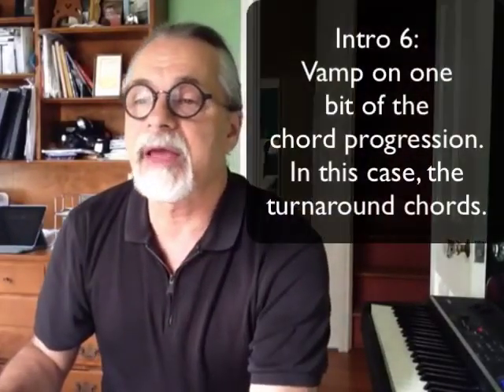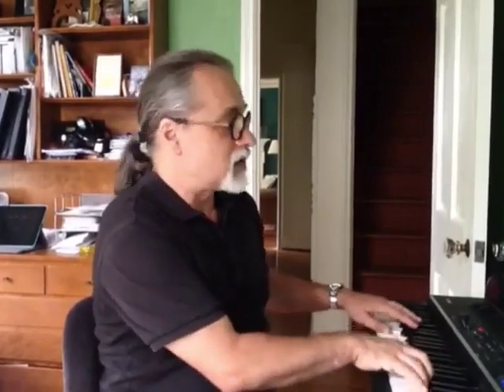Improvising Intros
A good musical introduction creates anticipation for the listener by suggesting the key and style of a tune about to be played.
This is an edited livestream archive.